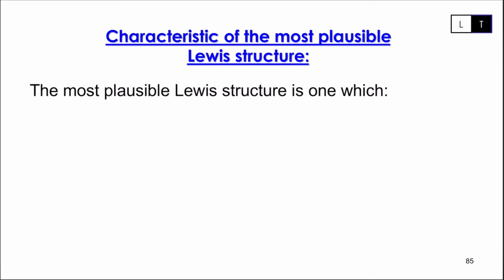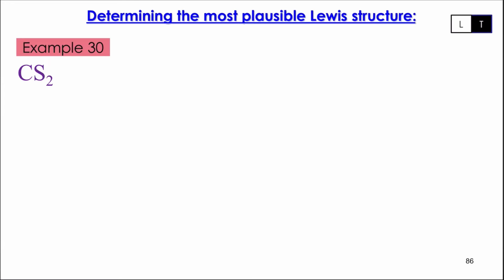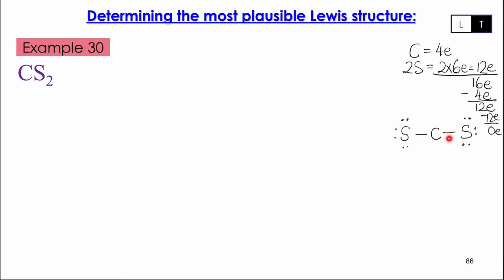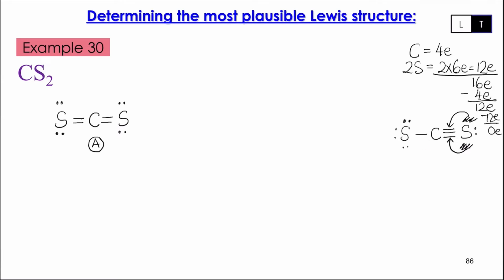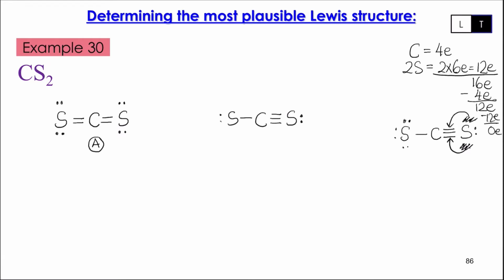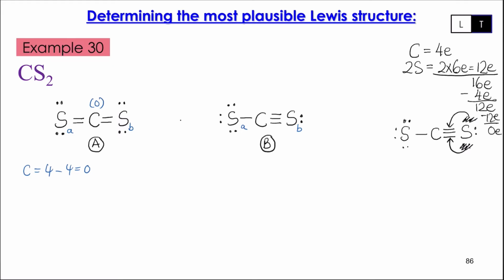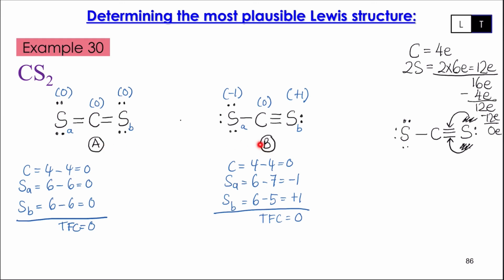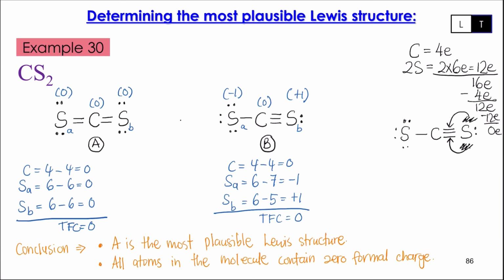SK015 Formal Charge - Example 30 (Chapter 4; Part 10)